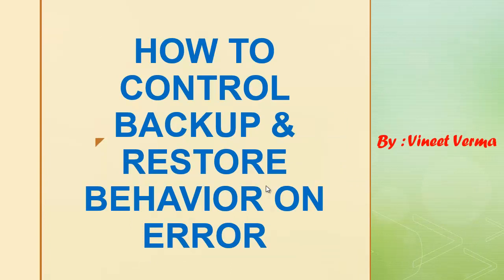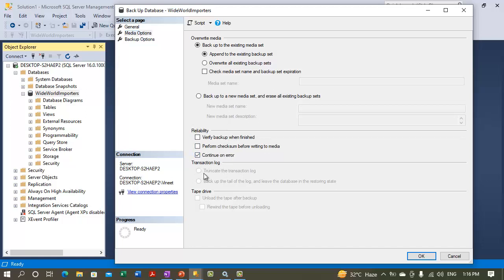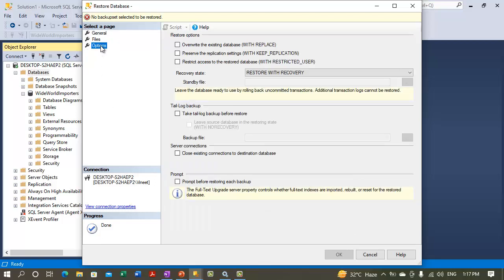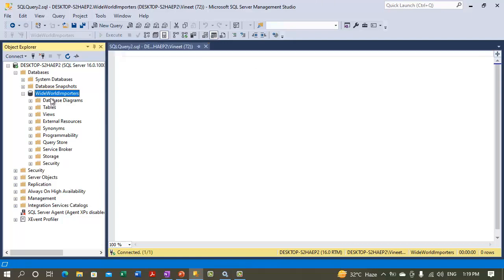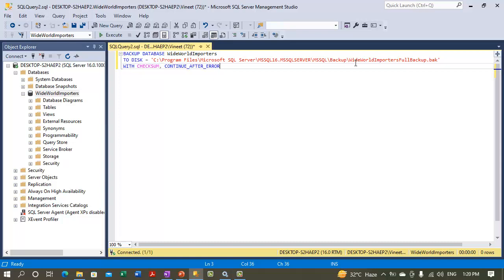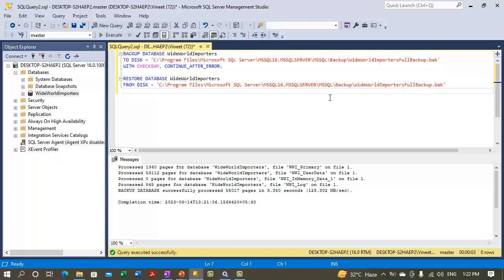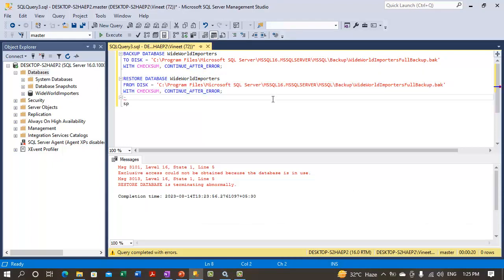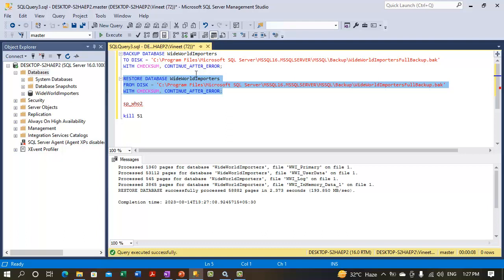How to control Backup and Restore behavior on Error | SQL Server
This video demonstrates how you can control Backup and Restore behavior on getting any error messages during the operation.